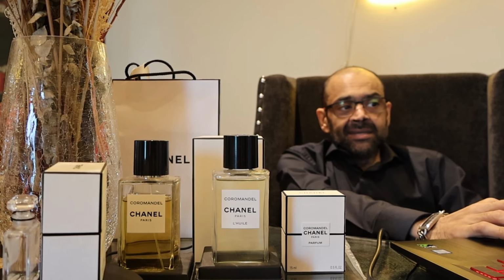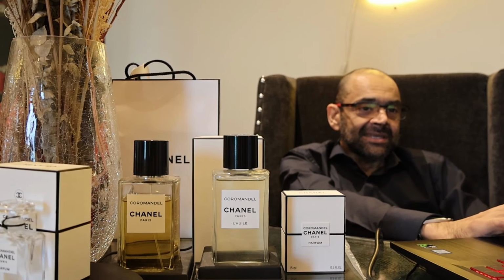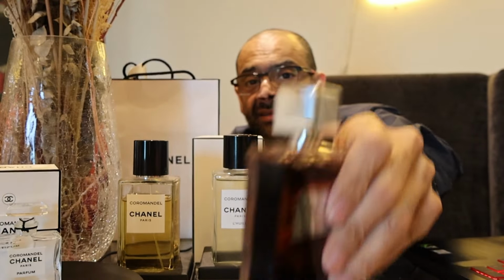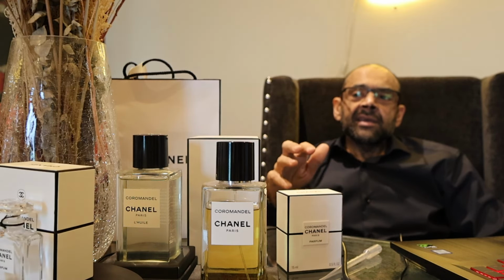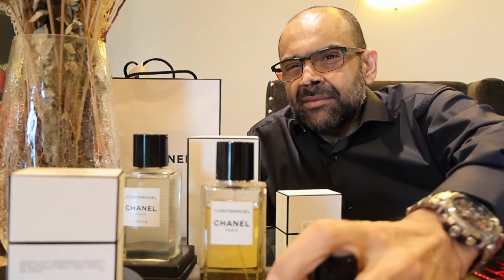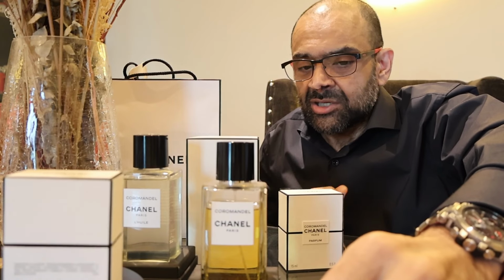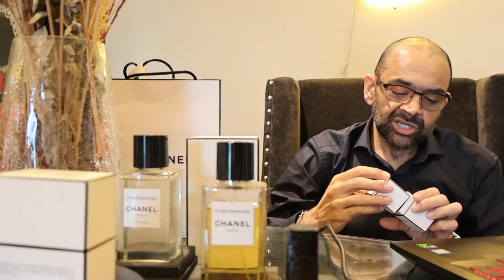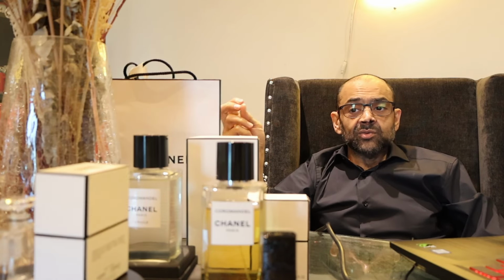Patchouli 101 + decanting Coromandel Extrait explained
Patchouli 101 + decanting Coromandel Extrait explained. Apologies but video starts at 1 minute 14 seconds mark. you may skip the first minute and 14 seconds. erroneously missed out during edit.

I hope this helps you with your fragrances journey.